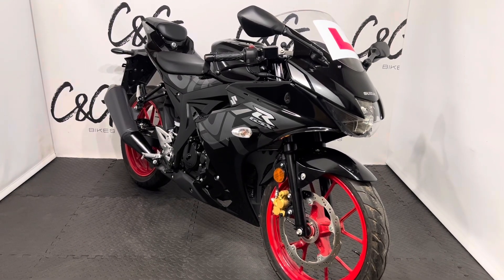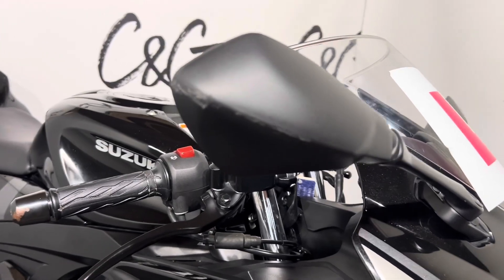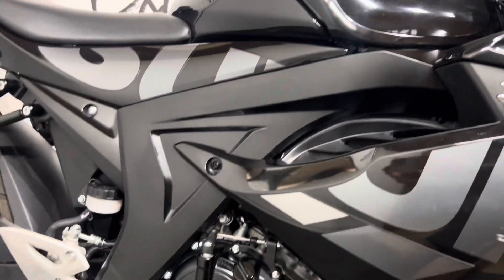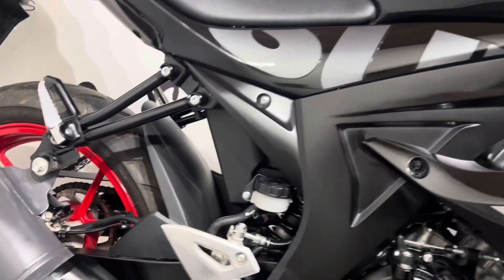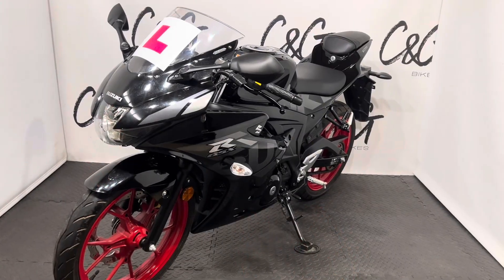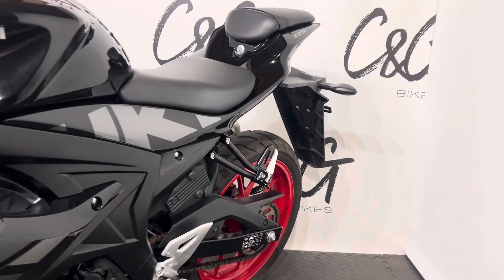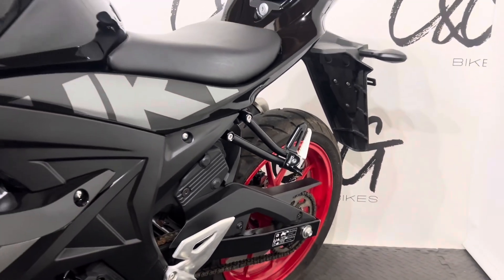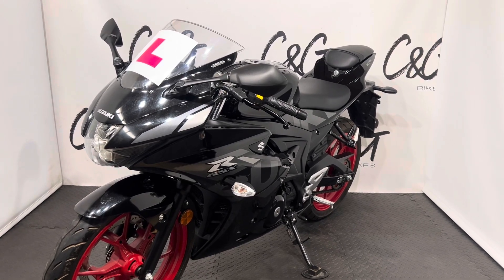Suzuki GSX-R 125, Walk Around Video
This stunning Suzuki GSX-R 125 in Black is now available with C&G Bikes. For more information head to candgbikes.com